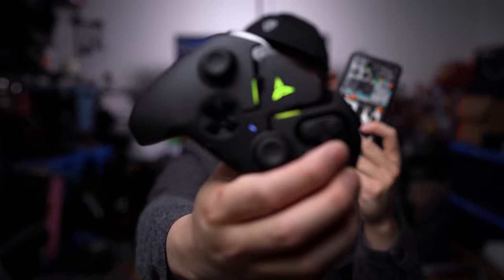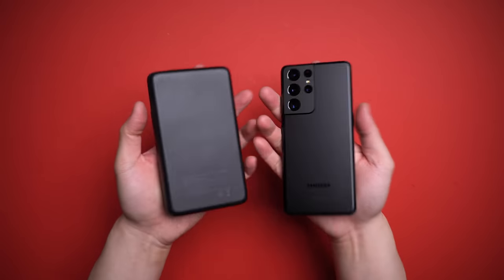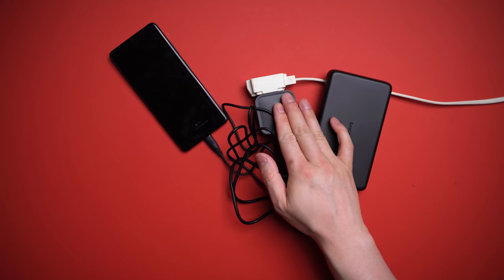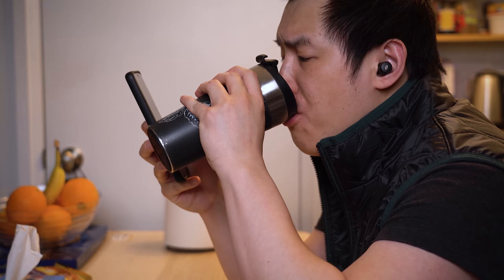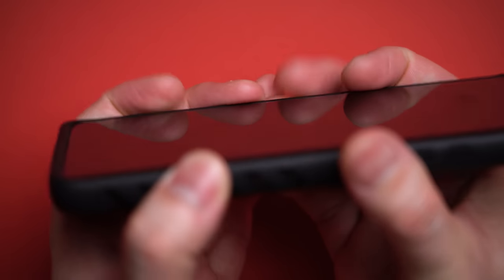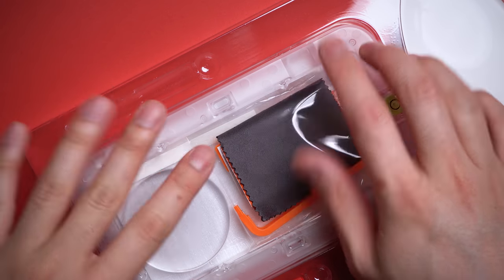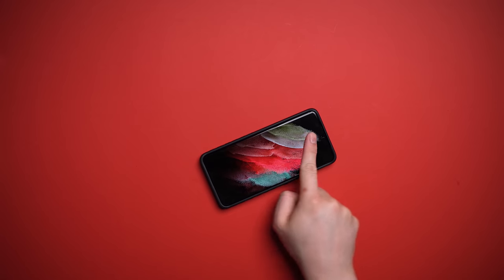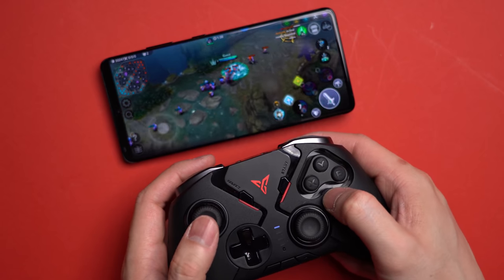Best Samsung S23/S22 Ultra Accessories - 2023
⭐️ FEATURED:
- RAVPower 30000mAh 90W Portable Battery
- RAVPower 65W GaN Wall Charger
     ⬆️ SAVE 30%, USE CODE: 3UN6Y3OH
     ⚠️ EXPIRES ON MARCH 21!
- TaoTronics Soundliberty 97 Wireless Earbuds
     ⬆️ SAVE 35%, USE CODE: 7A6JLH9E

These are the best accessories for the new Samsung S23/S22 and Samsung S23/S23 Ultra in 2023. You've got accessories for gamers, photographers, and some of the best work from home accessories for the Galaxy S21/S22 too.

[0:00] Like and subscribe!

🛠 ACCESSORIES:

[0:15] 1. Ulanzi Vlog Mirror
[1:12] 2. RAVPower 30000mAh 90W Portable Battery
[2:24] 3. RAVPower 65W GaN Wall Charger
[3:27] 4. TaoTronics Soundliberty 97 Wireless Earbuds
[4:53] 5. dbrand Grip Case
[6:40] 6. dbrand Skins
[7:05] 7. Spigen Glas.tR Platnium Screen Protector
[8:50] 8. Flydigi Apex Series 2 Controller
[11:02] 9. AER Slim Pouch
[11:57] 10. Kew Labs UTS-1 Invisible Wireless Charger

[13:16] Team Apple or Team Android?